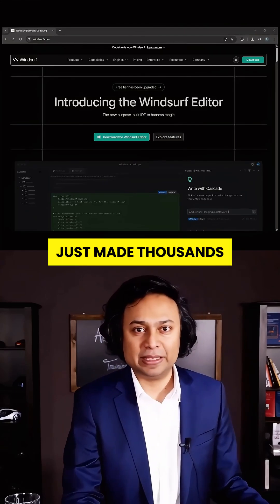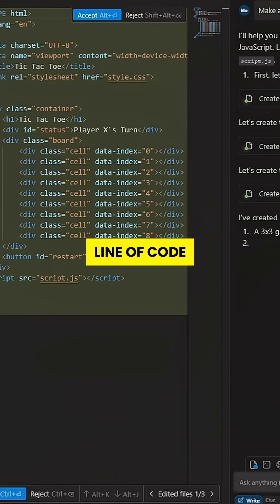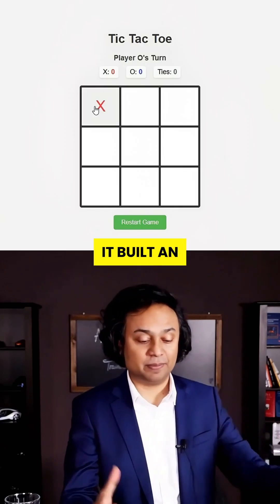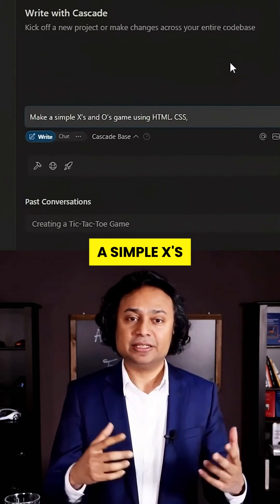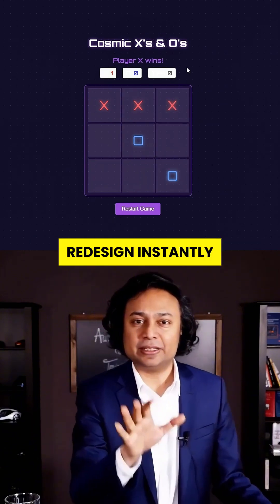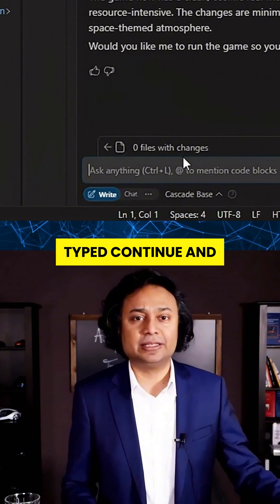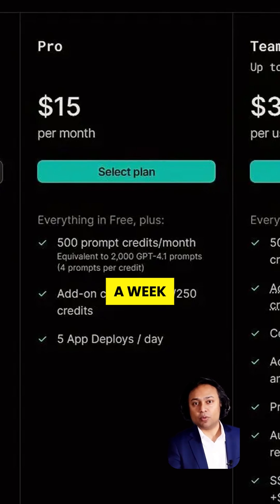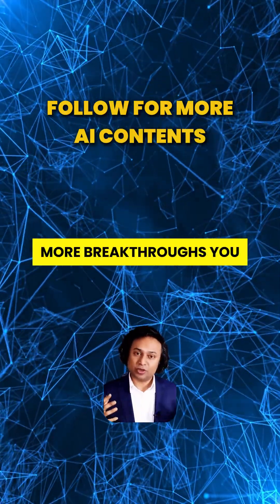How To Make An Entire Game From A Single Prompt With AI (No Coding Required)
🎮 I Built a Full Game with ONE Sentence Using This AI 🤯

Windsurf AI isn't just another tool — it's a revolution. Imagine typing "make a simple X’s and O’s game" and watching it generate the entire thing:
✅ Game logic & styling
✅ Score tracker, space theme, keyboard controls, sound toggle — ALL from plain English

This tool doesn’t just follow instructions… it predicts what you’ll ask next. One prompt gave me a glowing, animated, space-themed game — no setup, no coding, no hassle.

💡 Perfect for developers, designers, or total beginners.
🧠 On the free plan, you can explore, prototype, and build.
🚀 Want to deploy your game? Just $15/month.

This AI is shaking up the development world, and it’s only the beginning.
📌 Save this video.